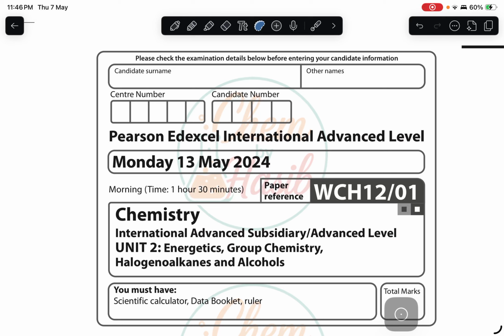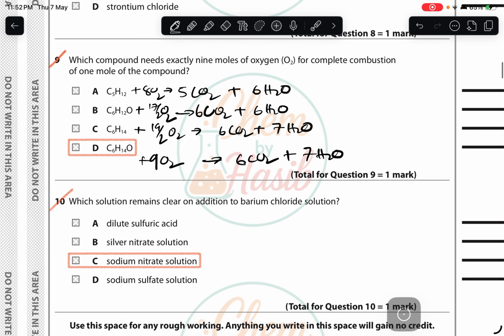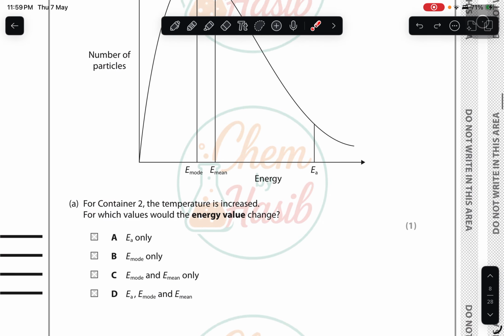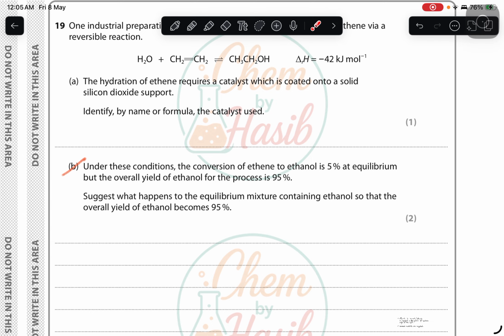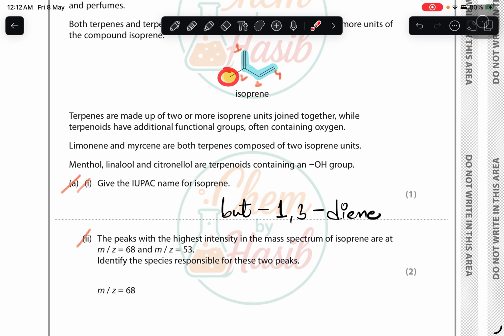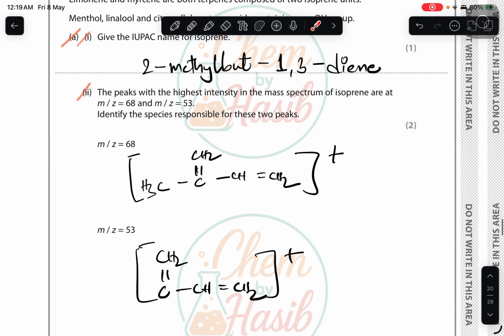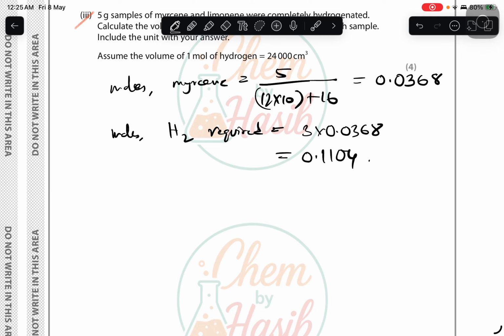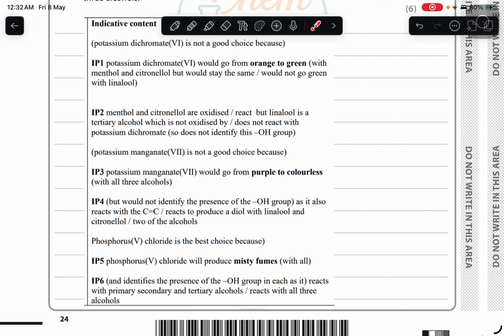IAL Chemistry U2 (May 2024)